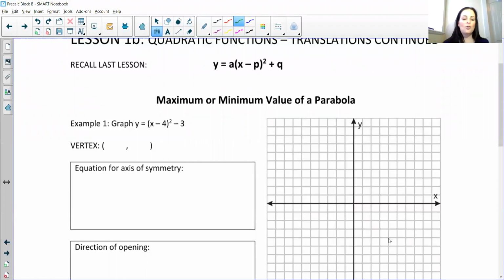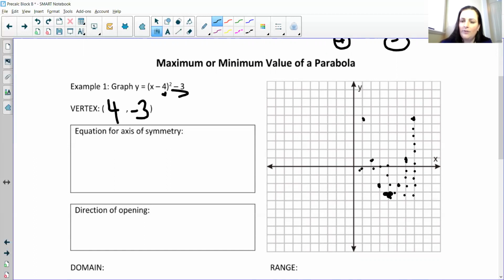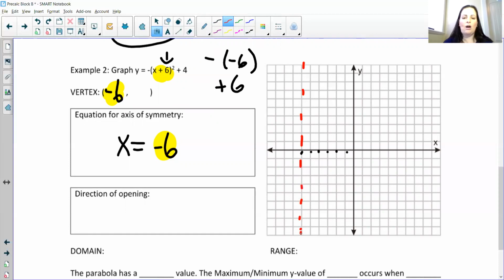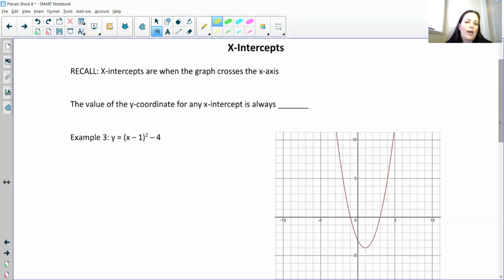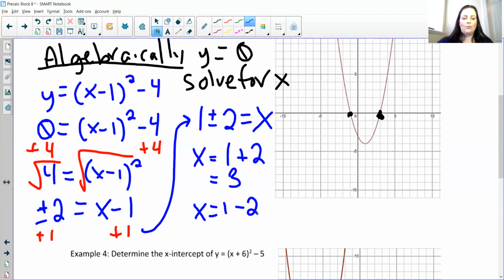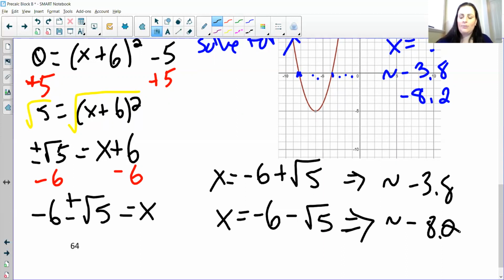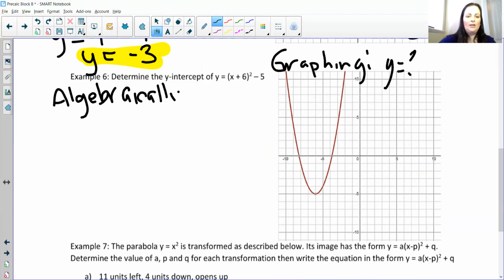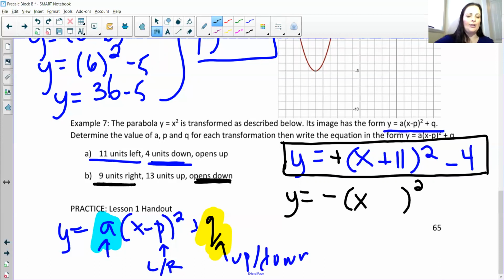Pre-Calculus 11: Unit 5, Lesson 1b